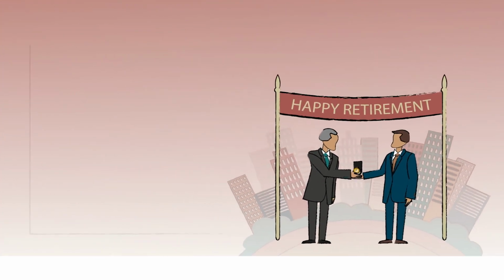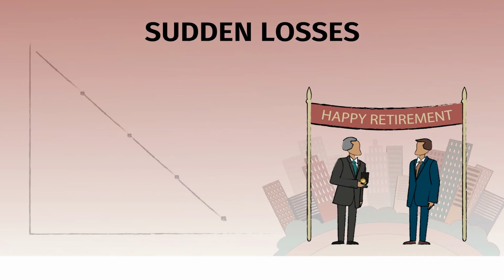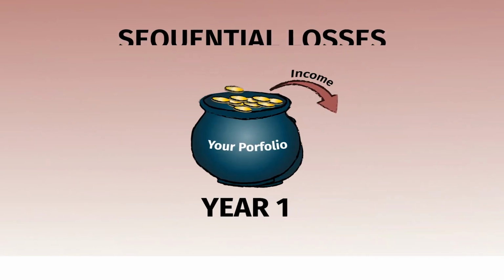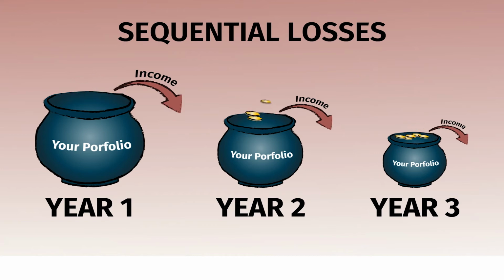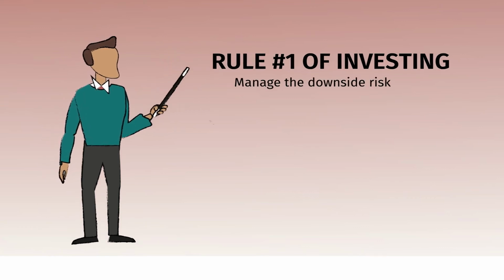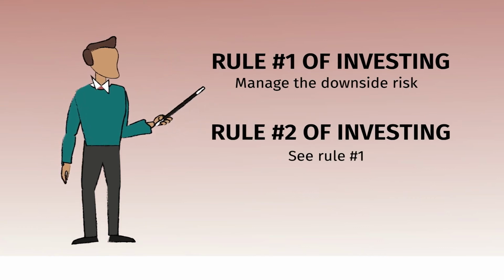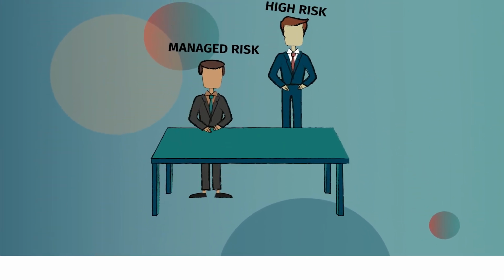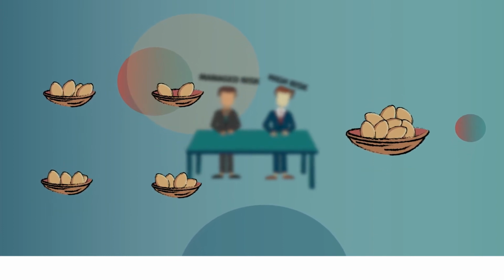The Importance of Asset Allocation and Diversification in Everyday Investing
The key points that this video will communicate to you are that:
1. When you invest, managing risk is the most important aspect
2. To manage risk you need to diversify, which is achieved by a skilled application of an asset allocation approach
3. To apply such an approach you need to work with advisers who have these skills.